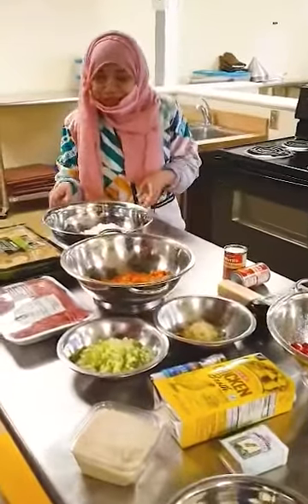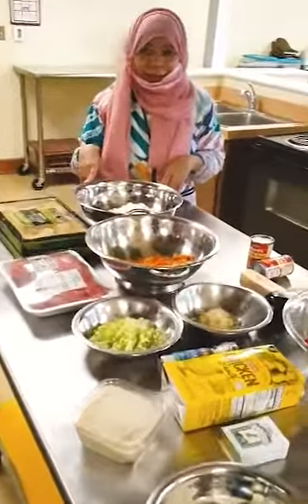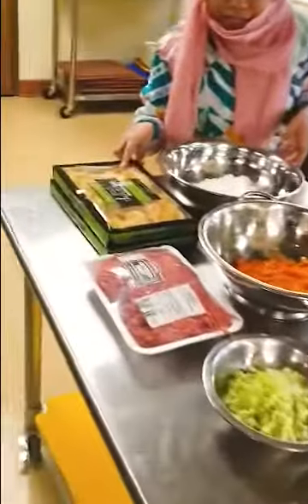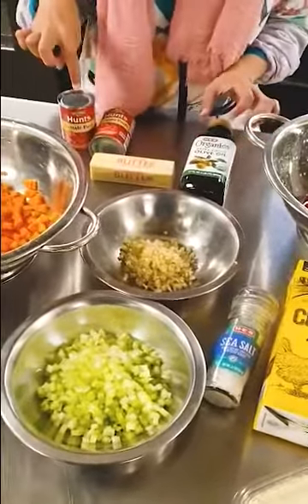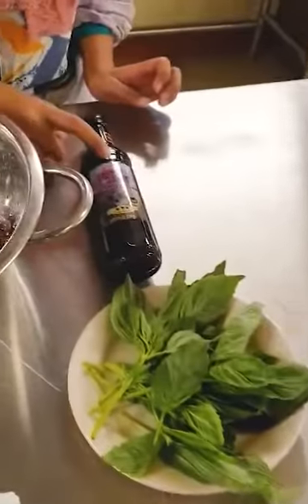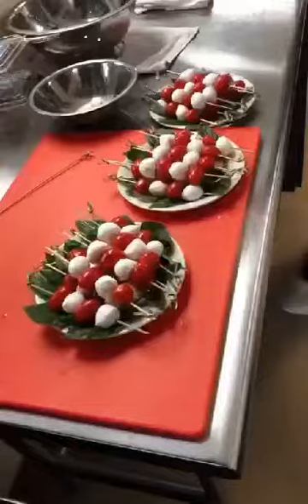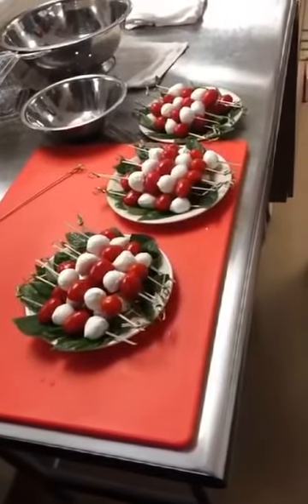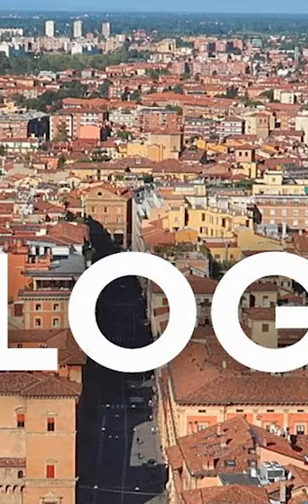Vlog for Pasta Bolonese Umma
This is a video that is prepared as an assignment for fulfilling my course requirement. Please help me by clicking a like in this video to win the assignment contest.